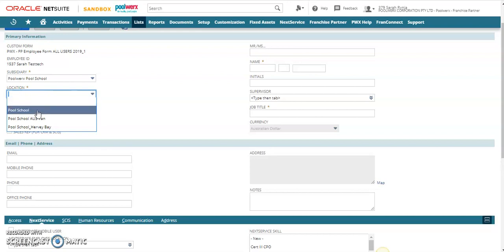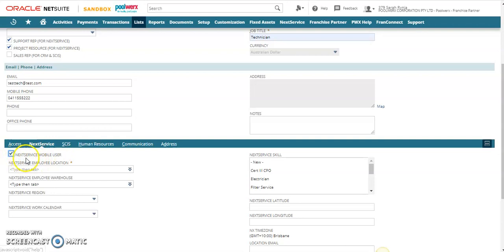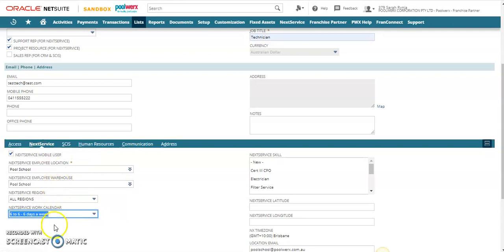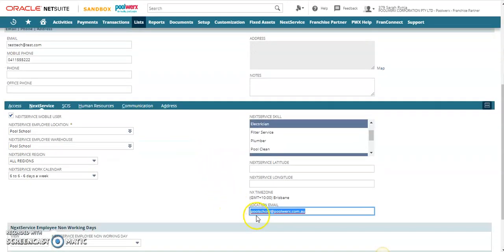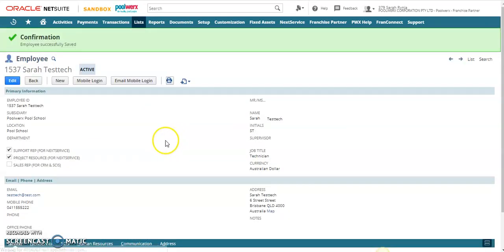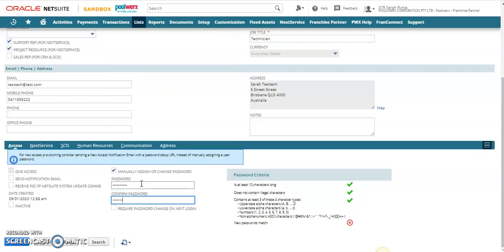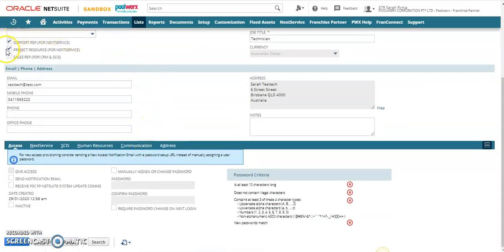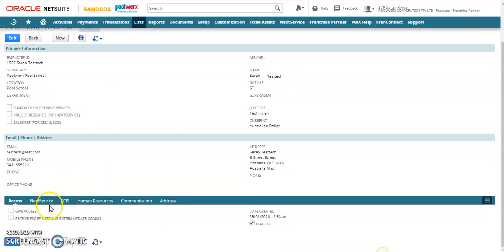NX v4.8 Create & Remove a Technician Employee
January 2020 training material - adding and removing a technician employee record.